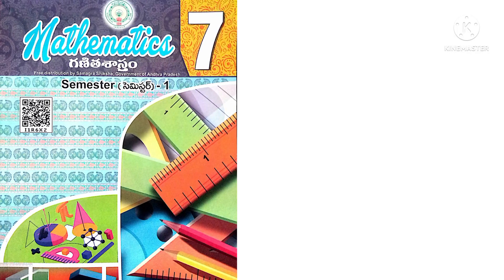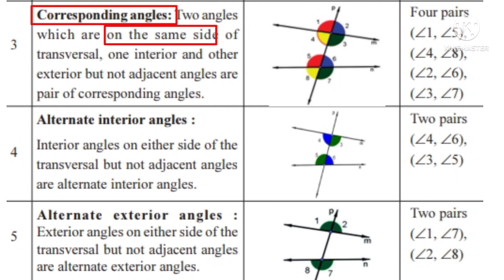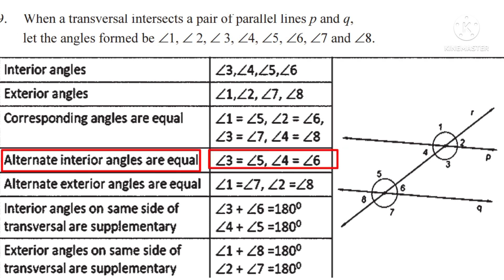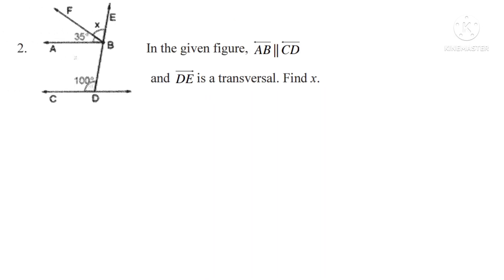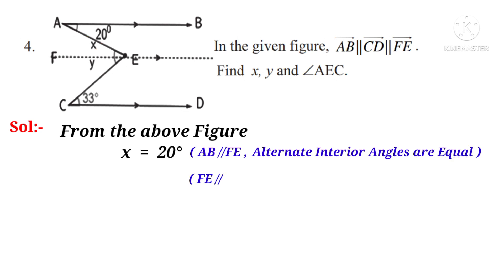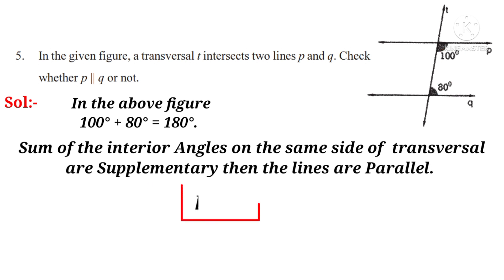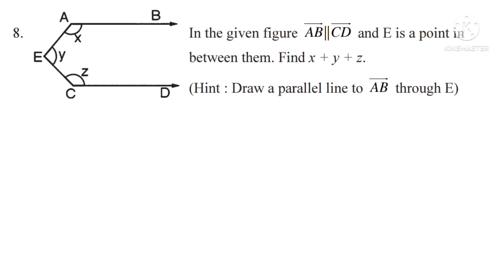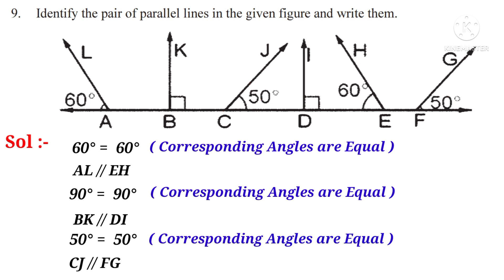7th || Lines And Angles || Ex - 4.4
Concept of Transversal and different types of angles formed are clearly explained.All problems of Exercise 4.4  of the chapter "Lines And Angles" of AP 7th class mathematics are fully solved.